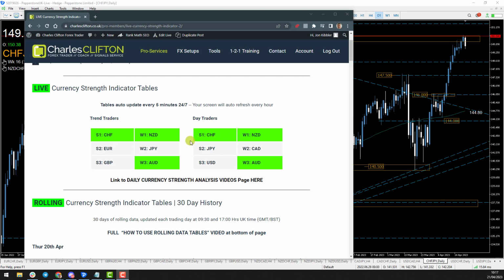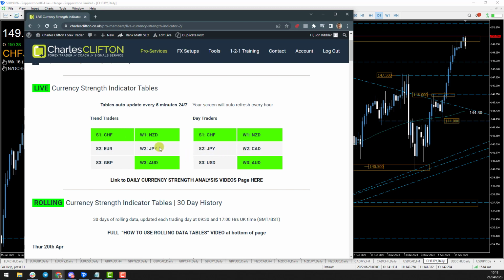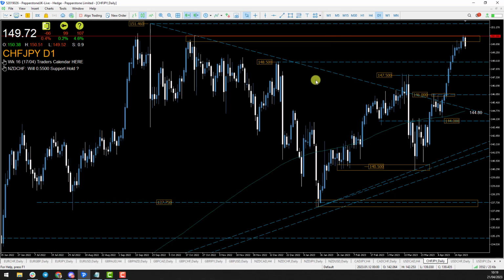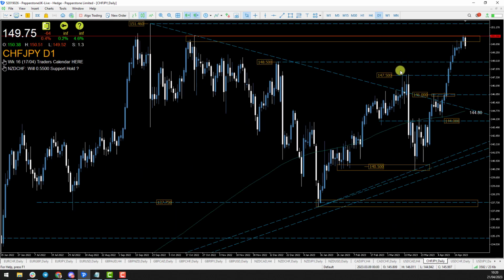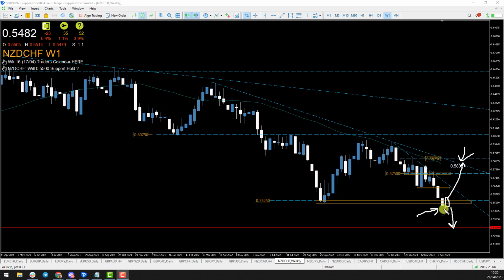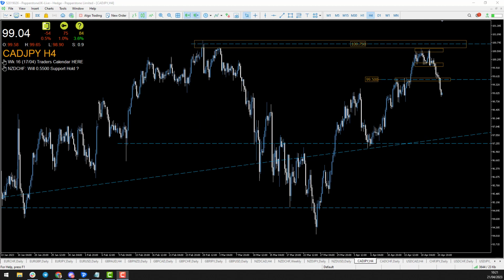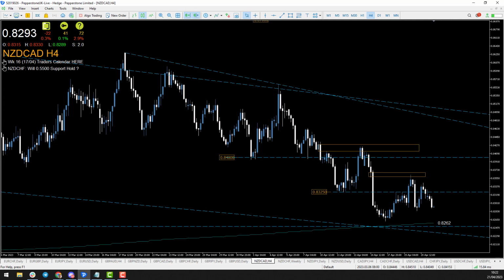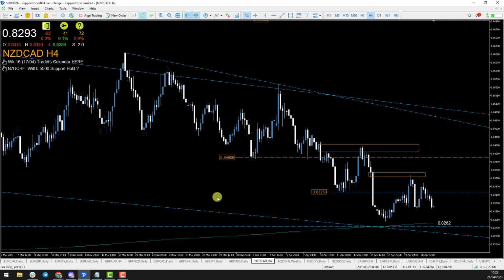How To Find A Trending Forex Pair | NZDCHF | Currency Strength Indicator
Today's forex pairs of interest are